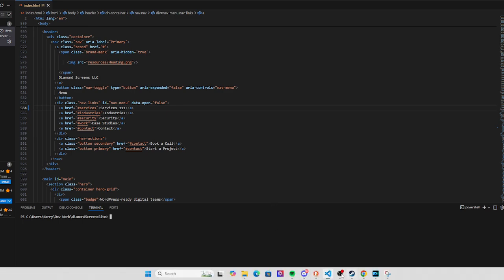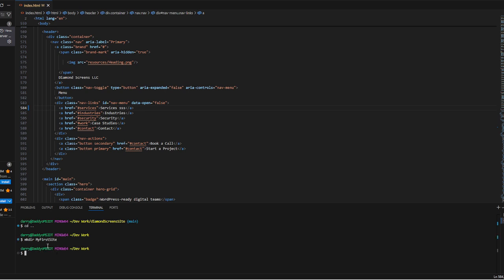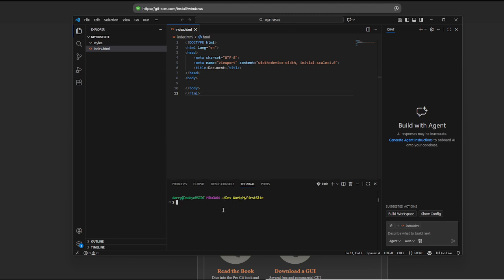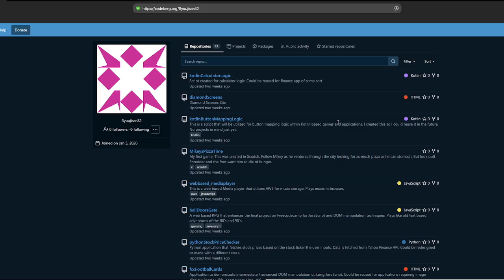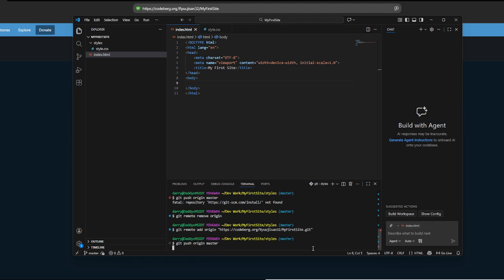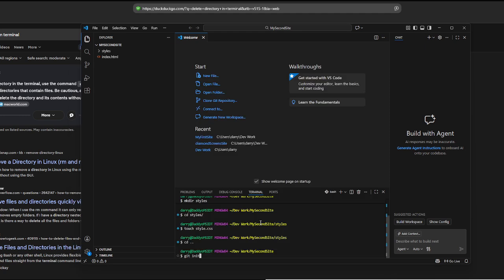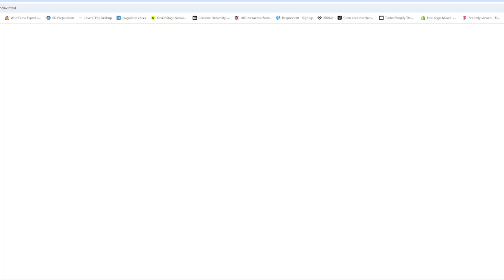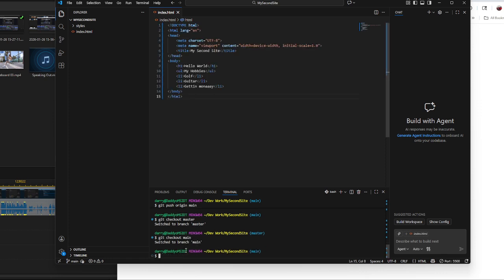Best Git Commands For Beginners | Starting your first Repo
I'm going to teach you some of the most used Git commands that you'll use as a Software Engineer. Beginners should commit these to memory until they are second nature. I also show you how to create your first repo. Git is one of the most fundamental skills for you to learn as a Web Dev or Software Engineer. Outside of learning HTML, CSS and JavaScript, I would say that Git is one of the most important tools in your arsenal.

Using Git will allow you to have more control over the changes made to your applications, and protect yourself from mistakes. If you make a change to your application and break it, using Git will allow you to recover your file from a previous version, as well as creating a silo environment to test changes before making them live.

Sign up for our newsletter to get an easy to read reference for the most common Git commands: